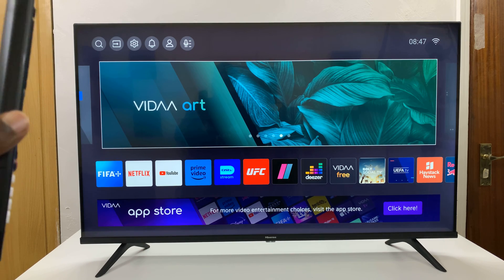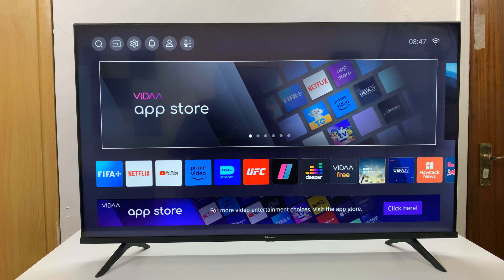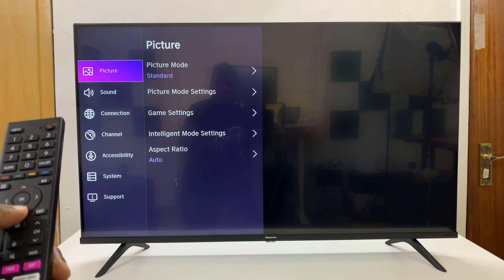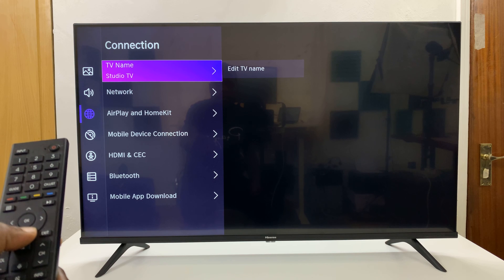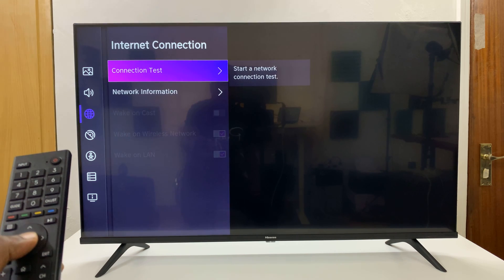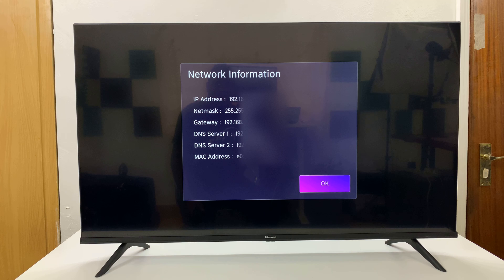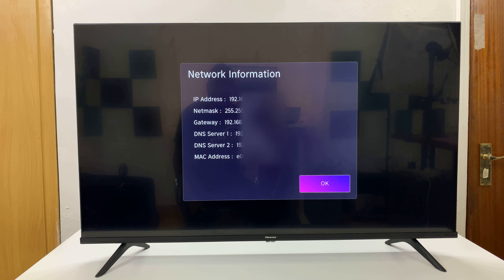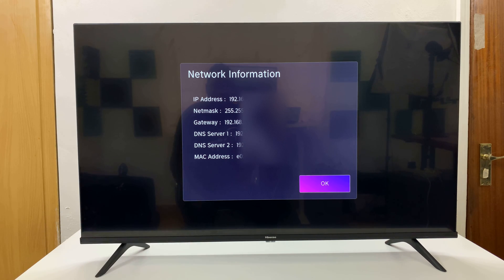Hisense VIDAA Smart TV: How To See IP Address and Mac Address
Learn how to see the IP address and MAC address on your Hisense VIDAA Smart TV. Easily locate and view the IP address and MAC address on your Hisense VIDAA Smart TV with this step-by-step tutorial.

Knowing your TV's network details can be essential for troubleshooting connectivity issues or setting up specific network configurations. In this video, we'll guide you through the process, providing clear instructions on accessing the network settings menu on your Hisense VIDAA TV and finding the IP address and MAC address information.

See IP Address and Mac Address On Hisense VIDAA Smart TV:
How To See IP Address On Hisense VIDAA Smart TV:
How To See Mac Address On Hisense VIDAA Smart TV:

Step 3: Within the settings menu, in the left-hand side panel, scroll down to the "Connection" tab. Press "OK" and scroll down to "Network". Press "OK" to select. This should open Network Settings.

Step 4: From there, locate the "Internet Connection" option. Press the "OK" button to open the menu.

Step 5: Under Internet Connection, scroll down and select "Network Information". Press OK to access and this should display various details about your TV's network configuration. Here, you'll find the IP address and MAC address listed among other network-related information.

Step 6: Make a note of or copy down the IP address and MAC address displayed on the screen for your reference. These details can be useful when configuring network settings or troubleshooting connectivity issues.

Cell Phone Tripod Adapter